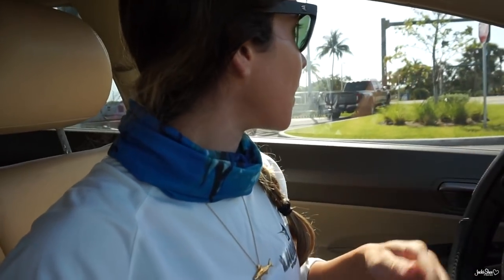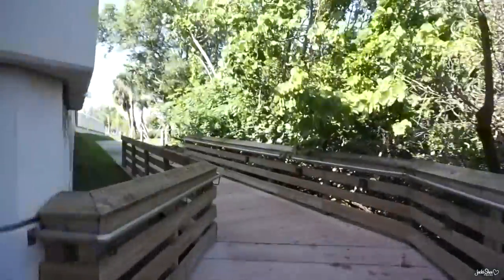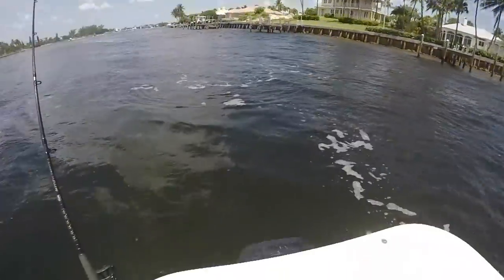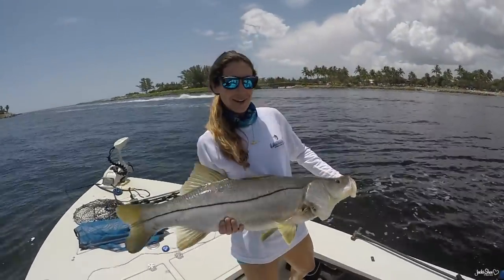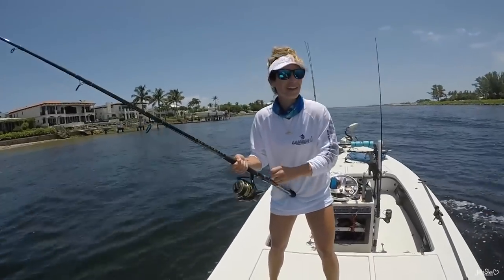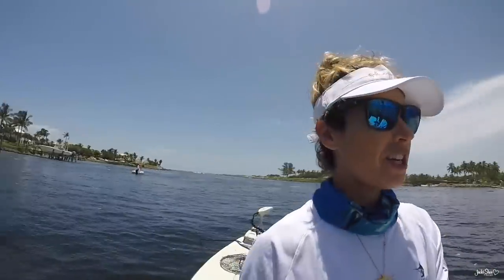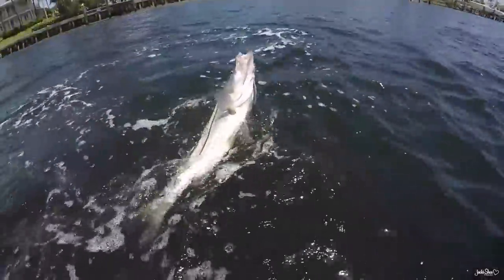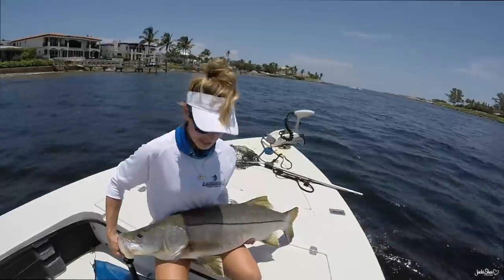Snook Action Charters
I head out for the day with Capt. Allen of Snook Action Charters to learn a few things about catching that monster snook in the Jupiter Inlet! Watch me land multiple big fish, lose a couple and have a wonderful half day fishing the inlet! Enjoy!